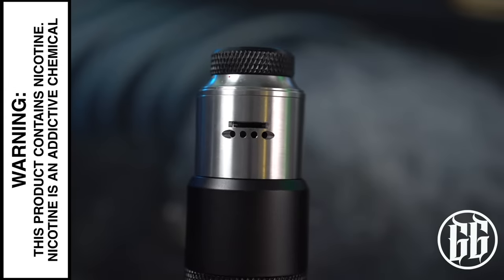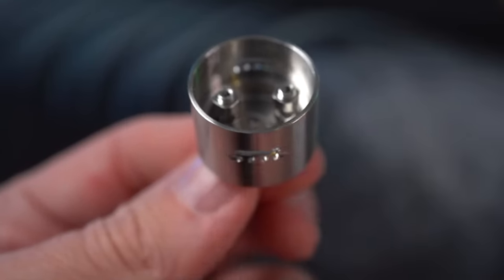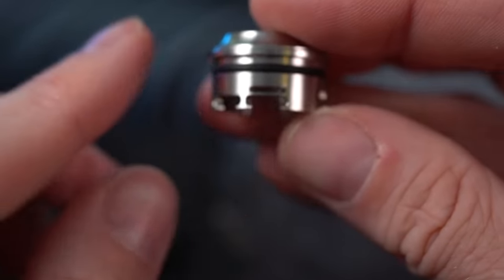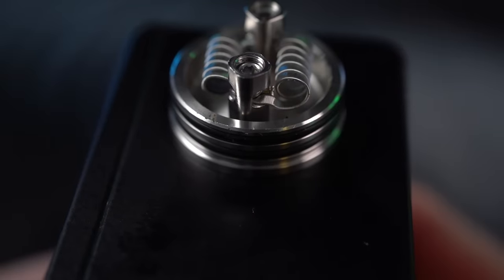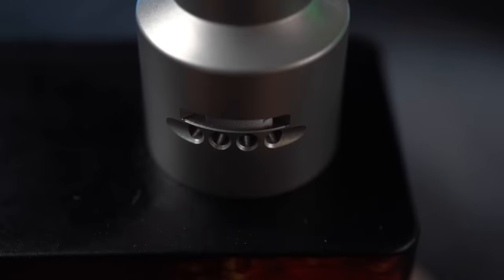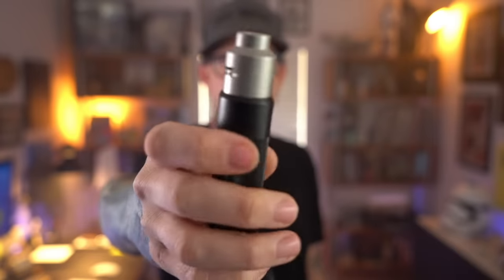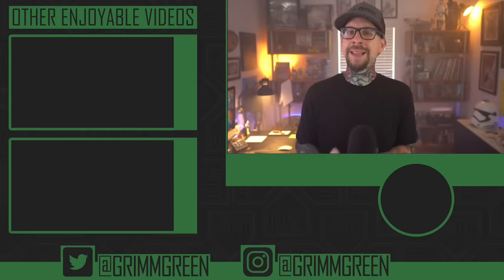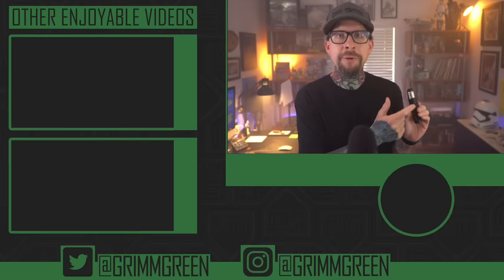Time for the RYE RDA - Best, D**M, DRAW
You would be hard pressed to find another RDA out right now with this much care and attention to detail put into it.  It's beautiful from every angle, including the overall vape experience.  World class fit and finish, gorgeous machining and smooth highly adjustable airflow.

Maybe the posts could have been a hair  closer together, maybe that's not even possible with this design, I don't know.  It's a small gripe on an otherwise stellar RDA.  This was designed by vapers for vapers and it helps out the family of it's namesake Ryan Masa.  Rest in peace brother.

THERE ARE NO LINKS TO ANY SHOPPING SITES INCLUDED IN THIS VIDEO. THERE ARE NO LINKS TO ANY VAPE VENDORS OR SELLERS OF "REGULATED GOODS".  THIS VIDEO IS FOR ADULTS ONLY AND IS FOR EDUCATIONAL, INFORMATIONAL AND ENTERTAINMENT PURPOSES ONLY.